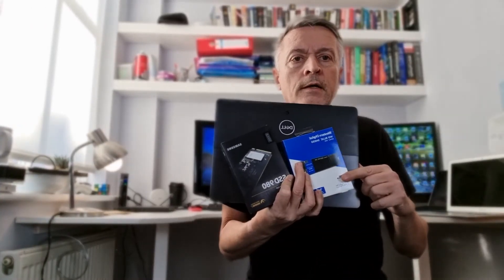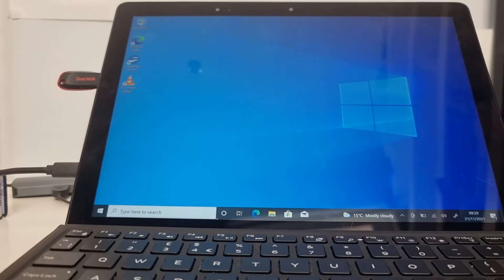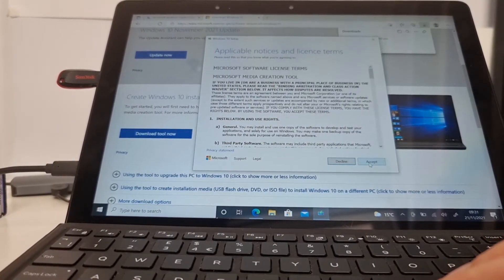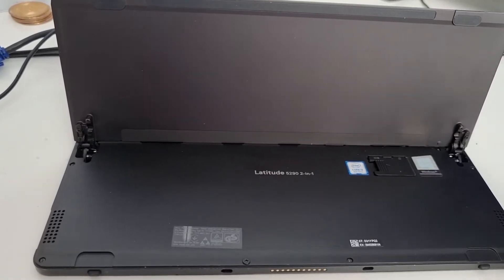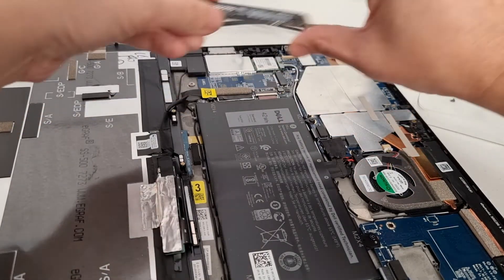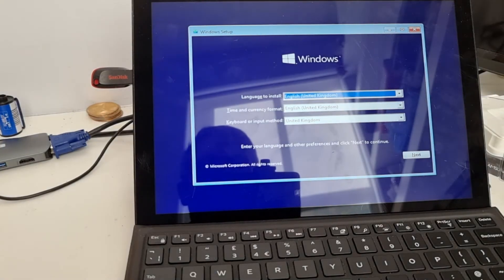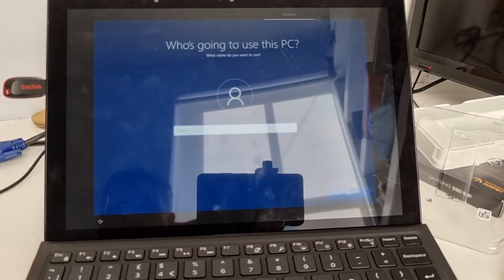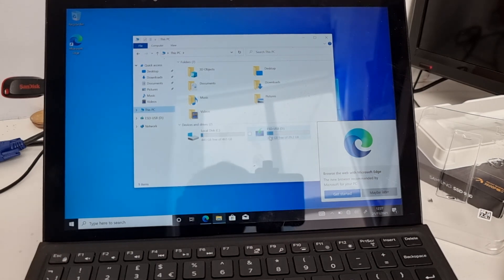Speed Up Your Dell 5290/5285 with an SSD Upgrade!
In this video I will show you how to upgrade your Dell 5290 or 5285 with a new SSD (Samsung  980 or Western digital 1TB.